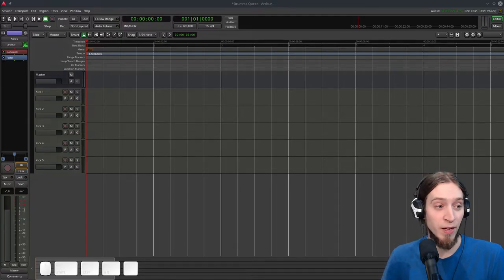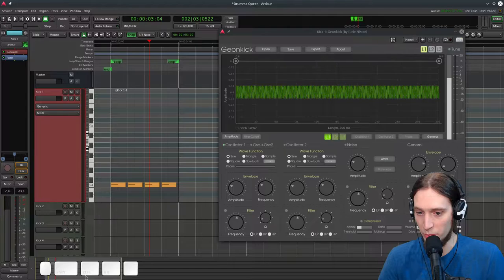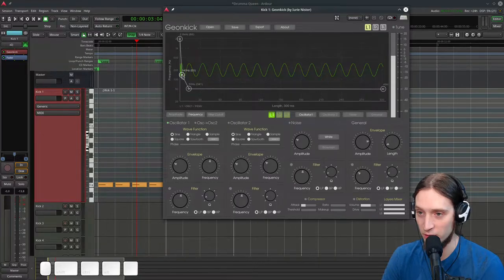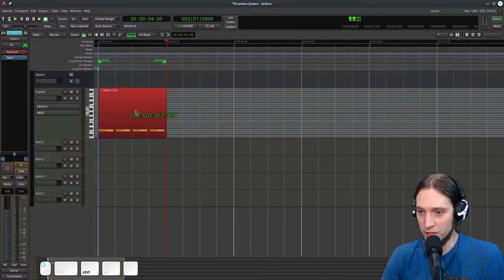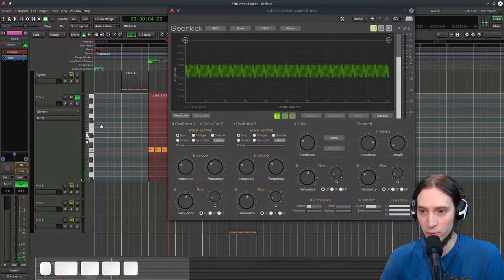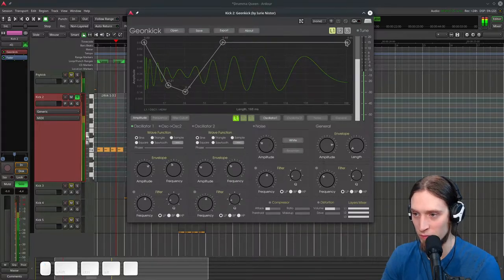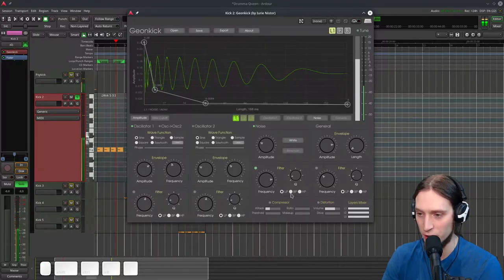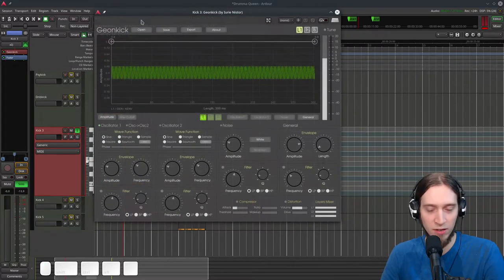Synthesizing kick drums with Geonkick (5 different types)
--- TIMESTAMPS (contributed by Wepache - thank you!):
0:00 Intro
2:55 PsyKick
6:57 D'n'B Kick
12:58 808 Kick
19:10 Acoustic Kick
24:38 Hardstyle Kick
30:36 Preview of all 5 Kicks